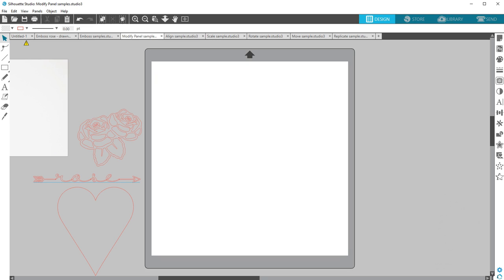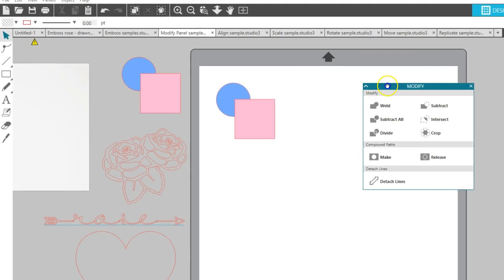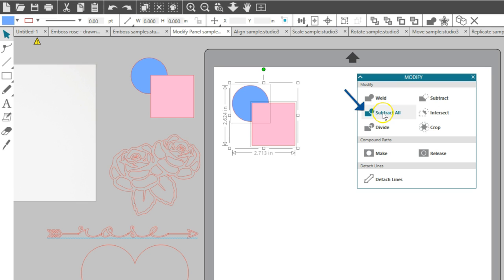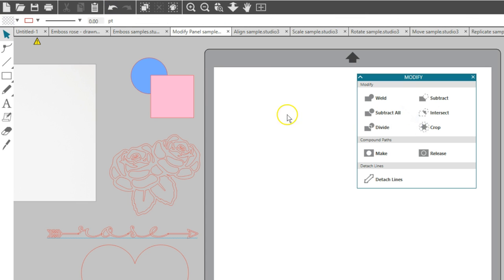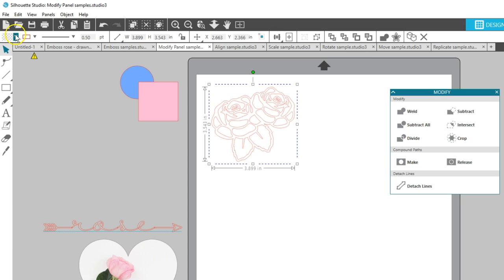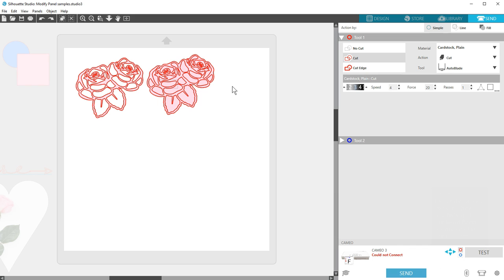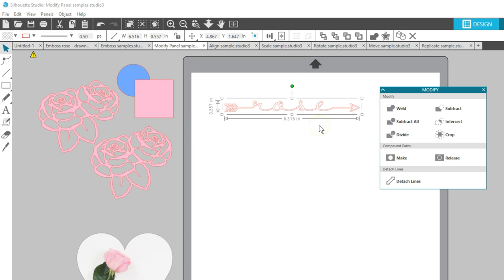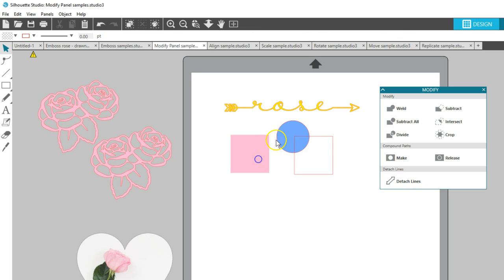Modify Panel Basic